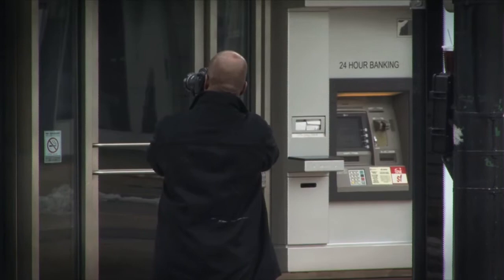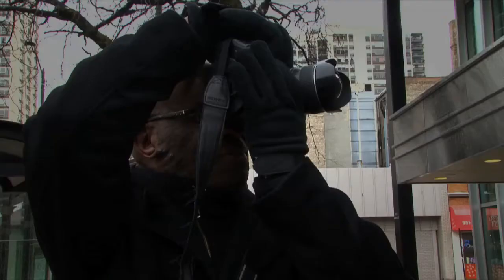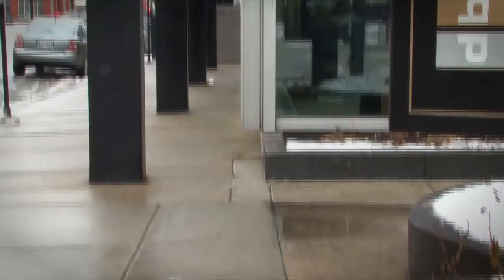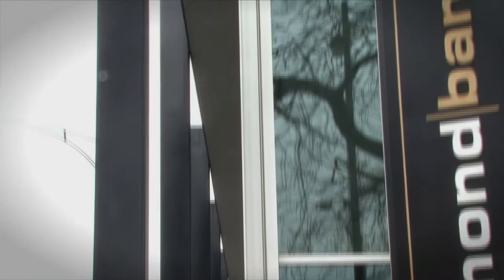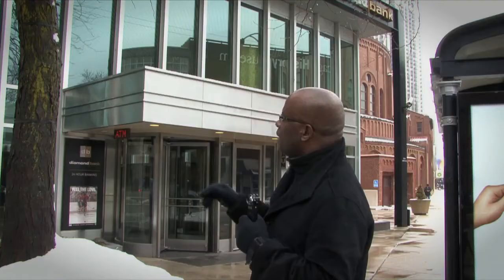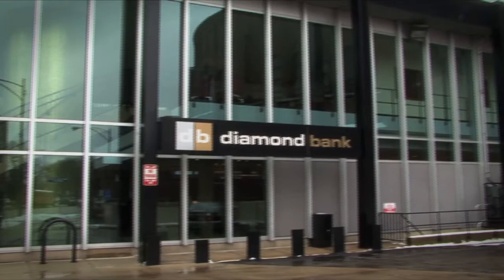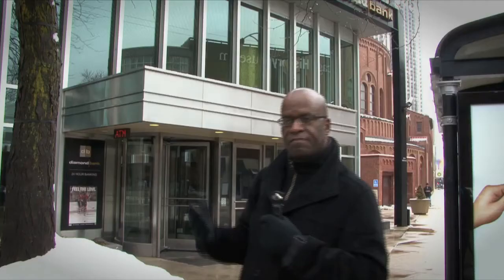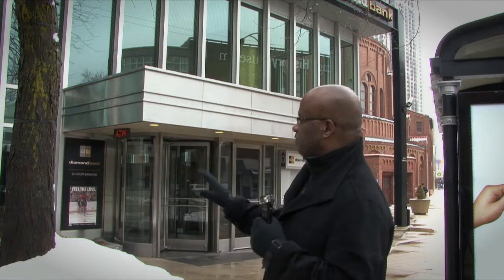Lee Bey Photographs Diamond Bank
Why photograph modern architecture? Lee Bey, WBEZ architecture critic and photographer, explains the role that photography can serve in the preservation movement, and shares his approach to photographing mid-century buildings. Shot at Diamond Bank (formerly North Federal Savings and Loan, completed in 1961) on the corner of North and Clark.